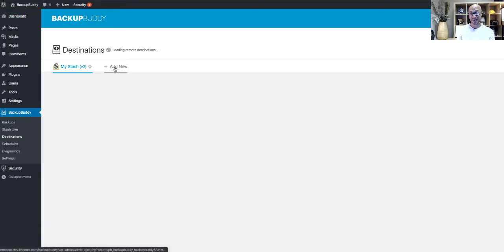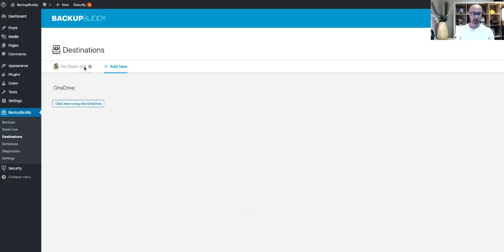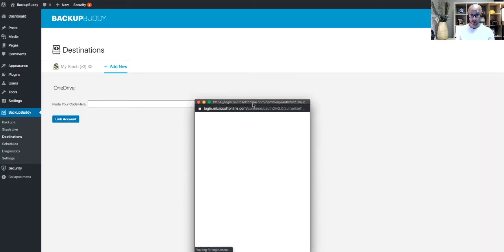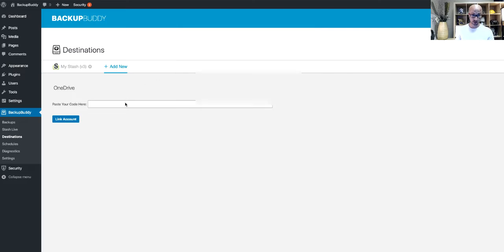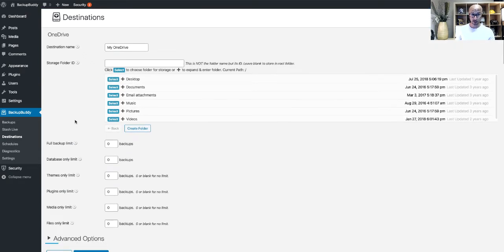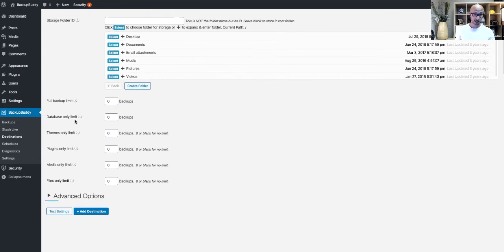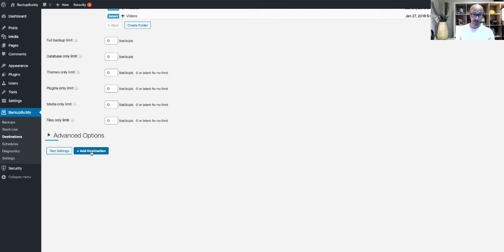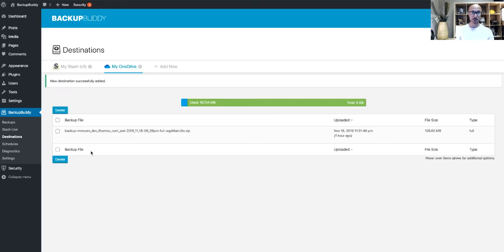How to Connect BackupBuddy to Microsoft OneDrive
Learn how to add Microsoft OneDrive as a remote destination for your BackupBuddy backups.